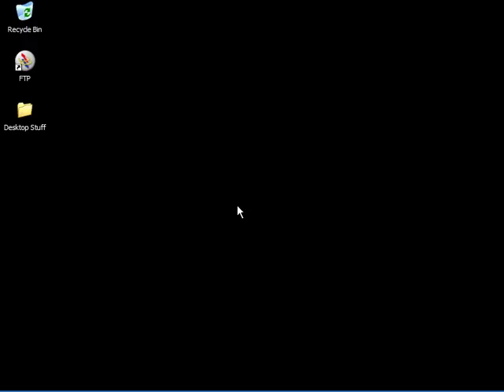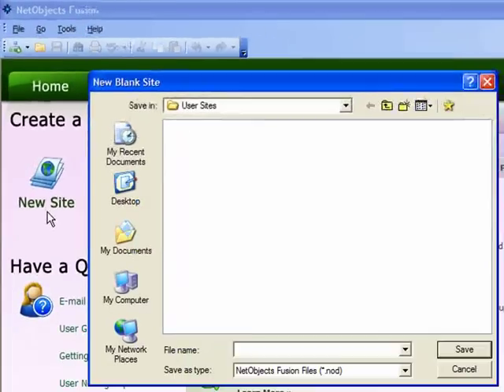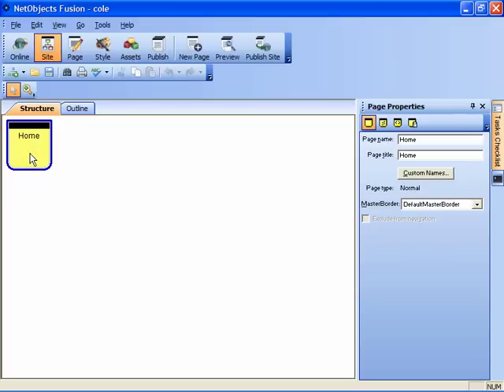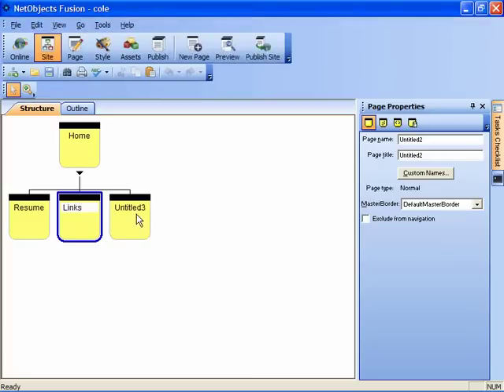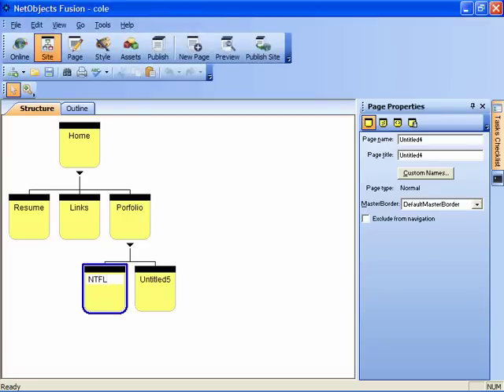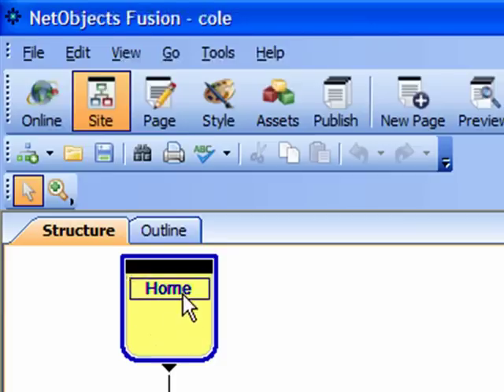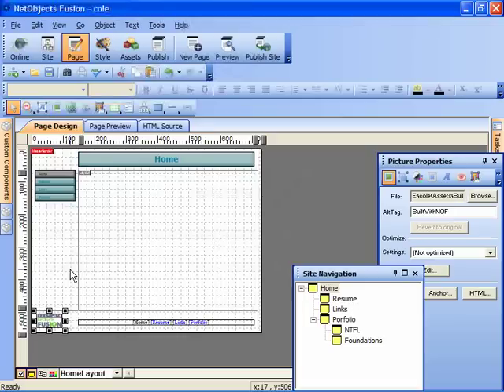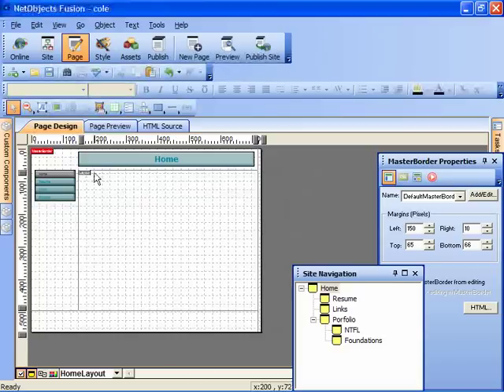1. Creating the ePortfolio Site Structure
This tutorial covers creation of the ePortfolio site structure using NetObjects Fusion.